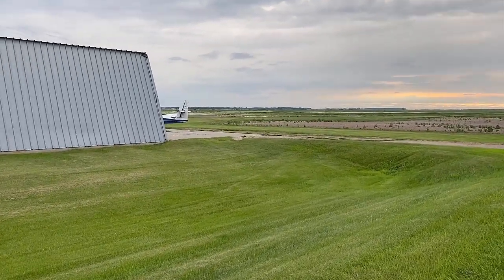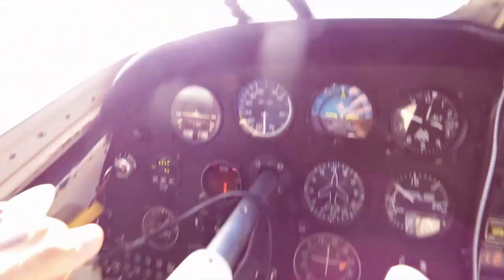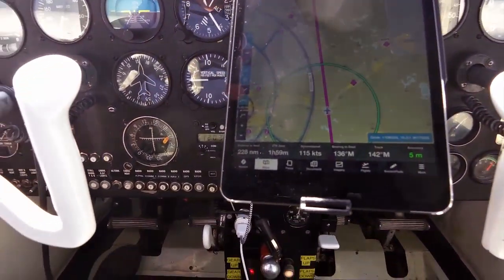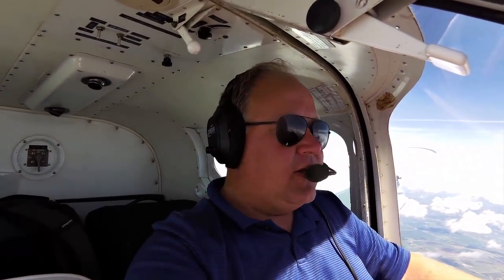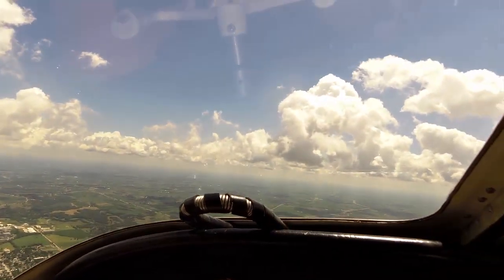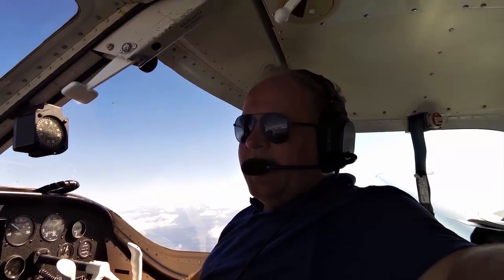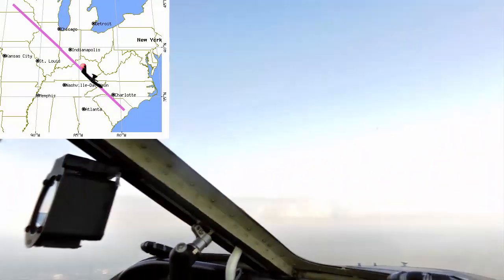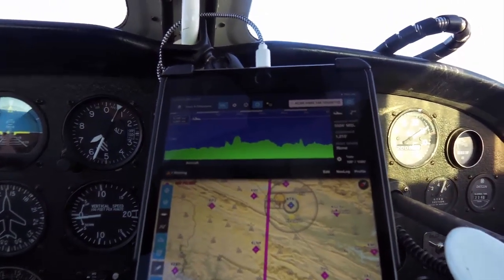Passed by a car & night flight in the mountains. Coast to Coast in a Lake Buccaneer Seaplane Day 4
My epic adventure across the United States in a Lake Buccaneer seaplane N2793P comes to a close.  In Day 4 of the floatplane adventure we fly low and slow across North Dakota, Minnesota, Iowa, Illinois, Indiana, Kentucky, Virginia and finally arrive in Charlotte, North Carolina. Get a cockpit view of a sea plane landing and taking off. We see the windmill farms that dot central plains, drive a beat up crew car to Casey's General Store for taco pizza and make a twilight crossing of the Appalachian Mountains.  This scenic flight flying a general aviation Lake amphibian seaplane coast to coast has been a truly amazing way see the country.